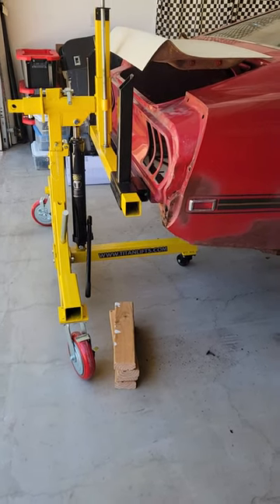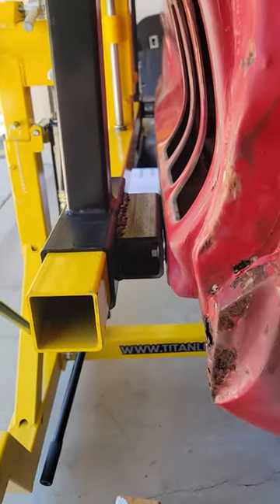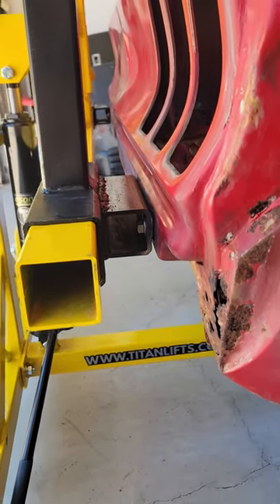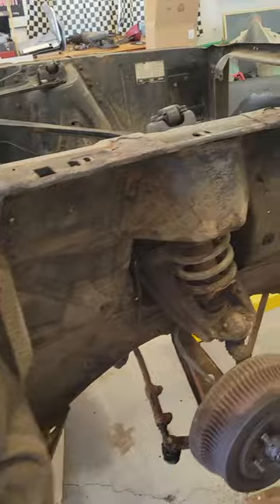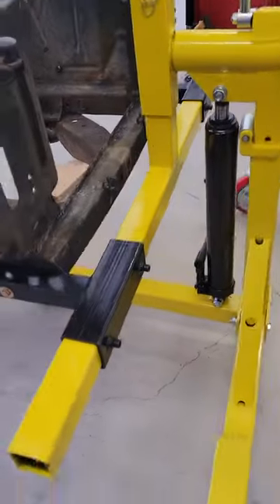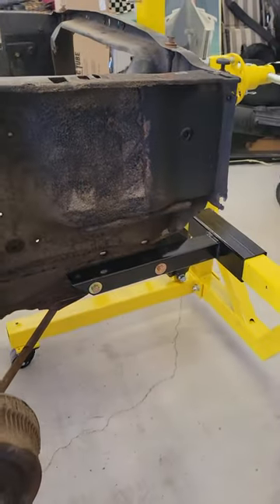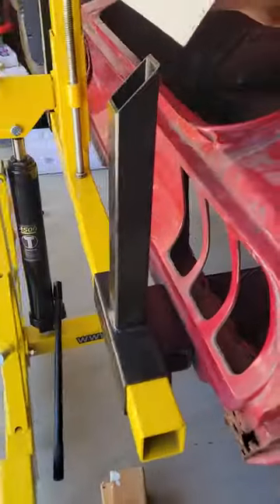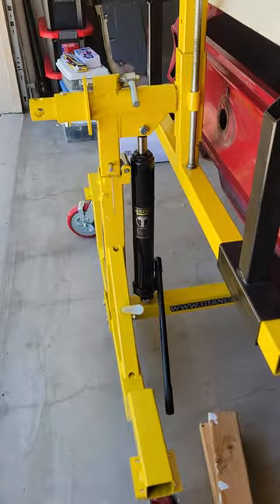Titan Rotisserie and 1969 Mustang. Easy mounting of Rotisserie.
learn an easy way to mount your Mustang to a Titan Rotisserie.